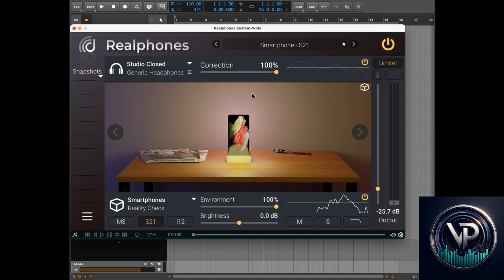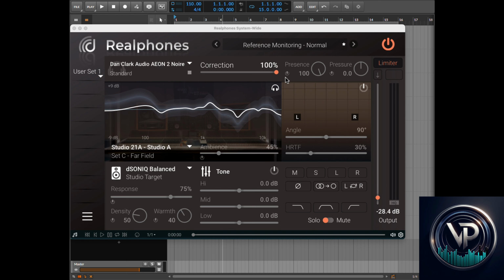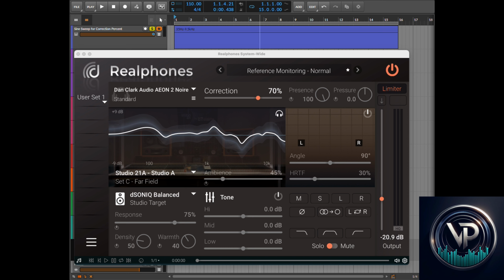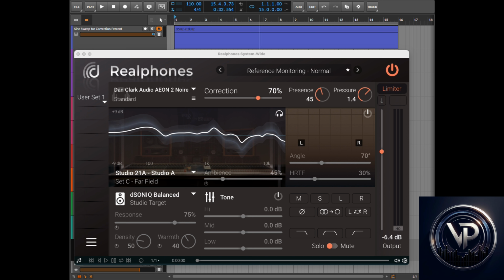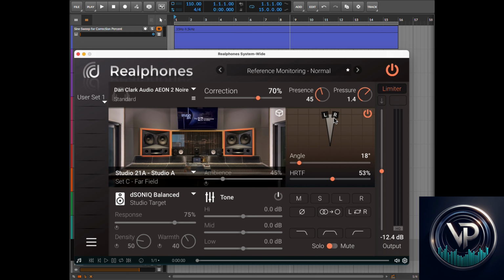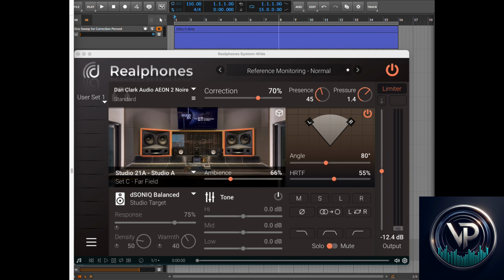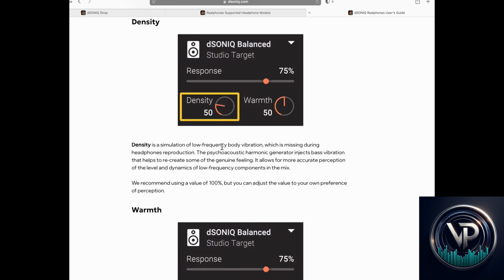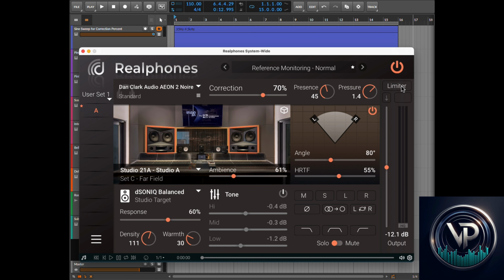Unlocking Realphones: Advanced Mode Walkthrough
In this deep dive we walk through setting the various Realphones “Advanced Mode” parameters to unlock the full potential of our headphones used via Realphones!  I provide example test audio we can leverage to tune our Realphones setups live, and also offer song suggestions to use as secondary tuning references and provide information on what to listen for.

*When checking the spoken word quality of the “Ambience” setting, I like to use the DJ Pain “At Odds” podcast …as each of the hosts have different microphone and room setups that help provide a quick comparison of different spoken work spaces for fine tuning.

-To get your free "10 Common Mix Issues in Productions - How to Fix Them" pdf head

0:00 Intro Information
2:38 The Correction View
4:02 -Correction Adjustment
9:20 -Presence Adjustment
11:52 -Pressure Adjustment
14:54 -Initial Angle (crossfeed) Adjustment
17:00 -HRTF Adjustment
19:38 -Final Angle (crossfeed) Adjustment
21:39 -Ambience Adjustment (Music)
24:04 -Final Ambience Adjustment (Spoken Word)
26:20 -Response (Speaker Emulation) Adjustment
29:21 -Density Adjustment
32:00 -Warmth Adjustment
33:50 -Tone Adjustment
34:30 The Limiter and Saving Your Adjustments
35:47 Like and Subscribe!  More Videos Coming!